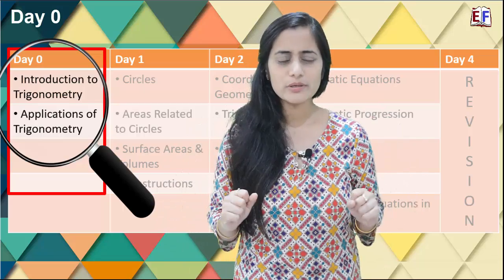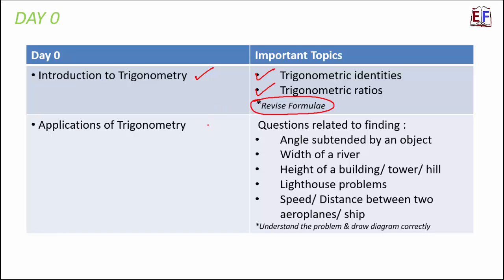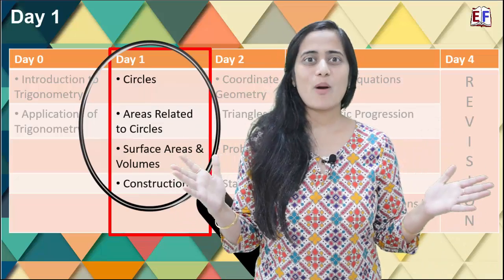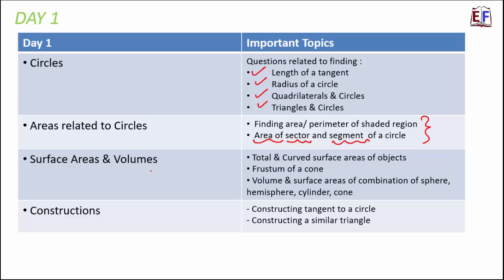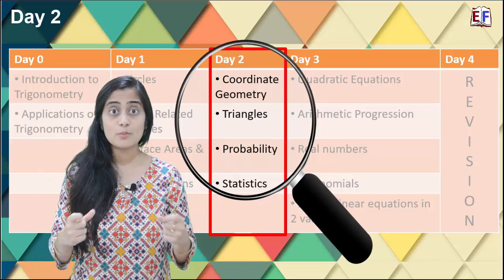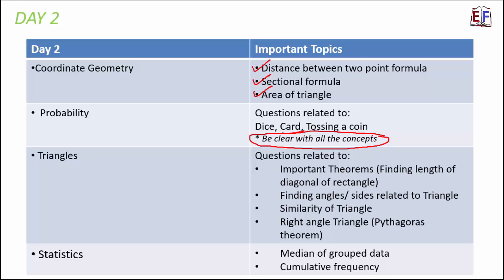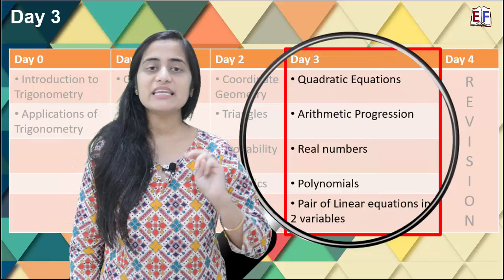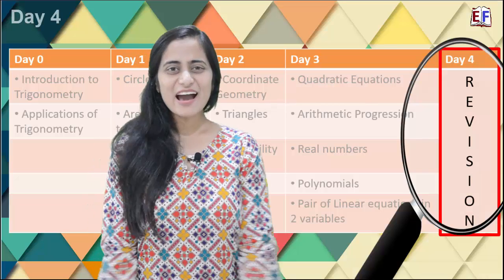Class 10 Math| Complete Revision in 4 Days | CBSE Board Exam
CBSE Class 10 Math | Class 10 Maths| How to prepare for Math Exam Class 10 | How to score good marks in Maths | Study tips Math exam| Best Study Tips for Maths| Maths exam Preparation| How to score good marks in Maths|